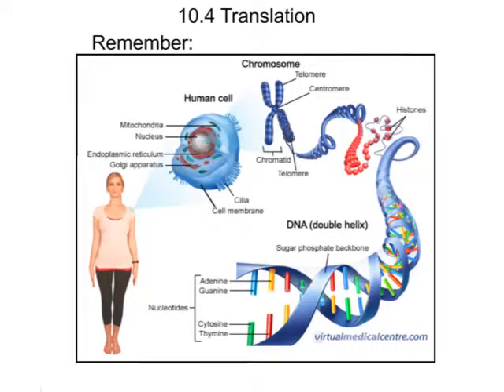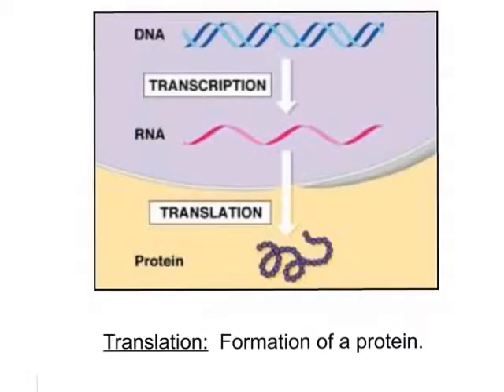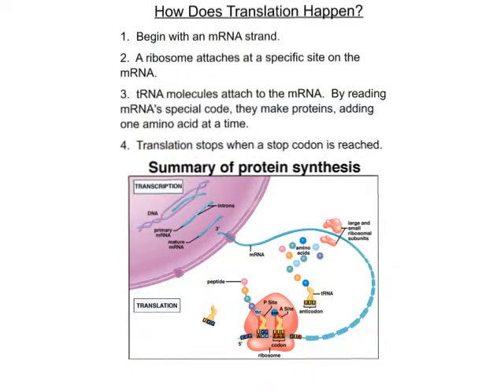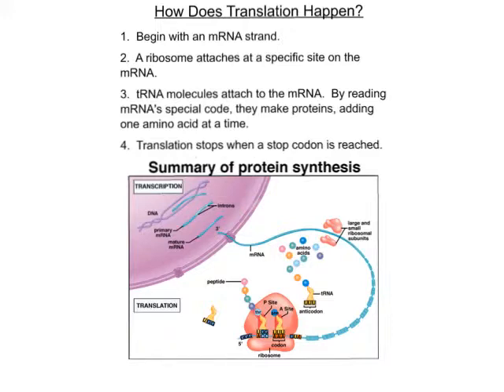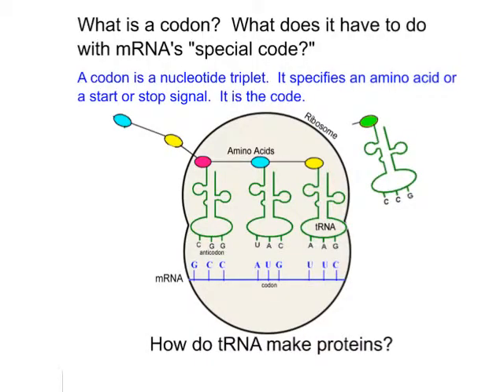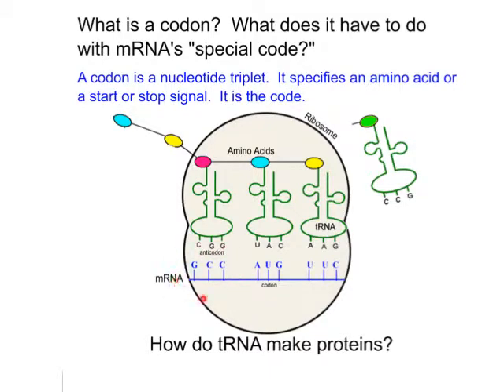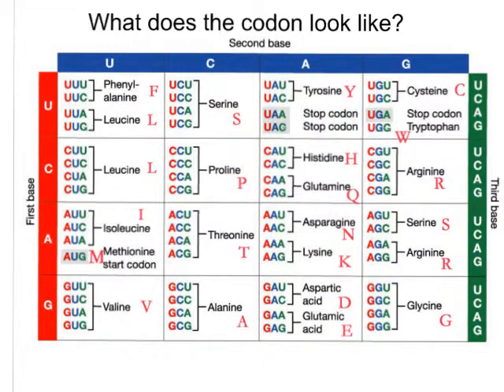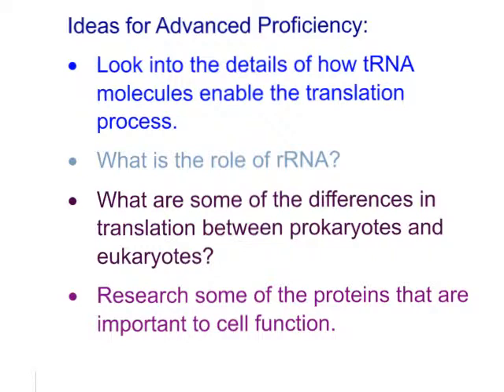BIO 9.6 Translation